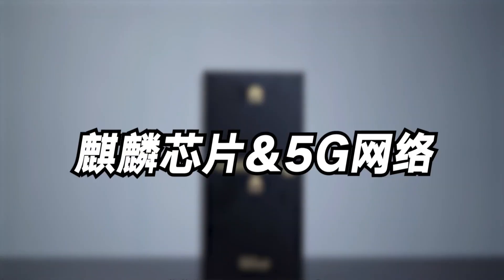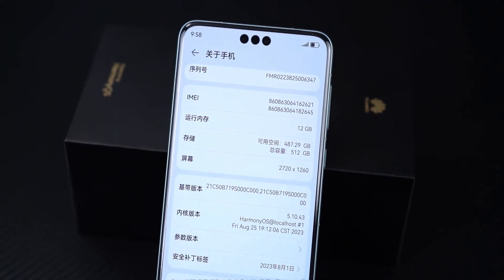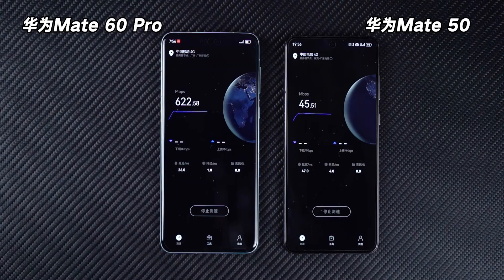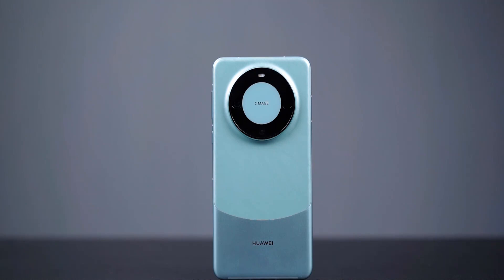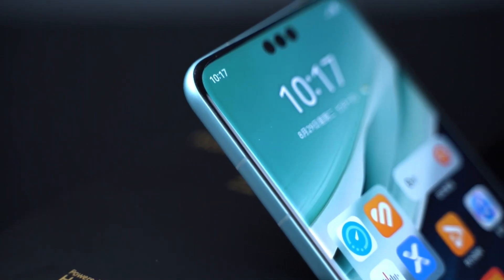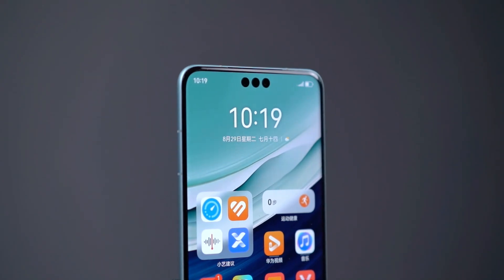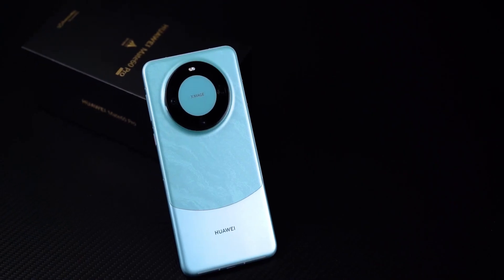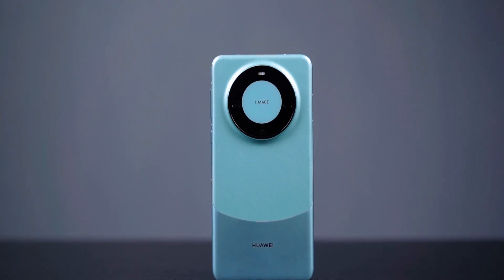Huawei Mate 60 Pro - Is The Three-Year Wait Worth It?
Huawei Mate60 Pro experience: Kirin chip and 5G are back. Is the three-year wait worth it?